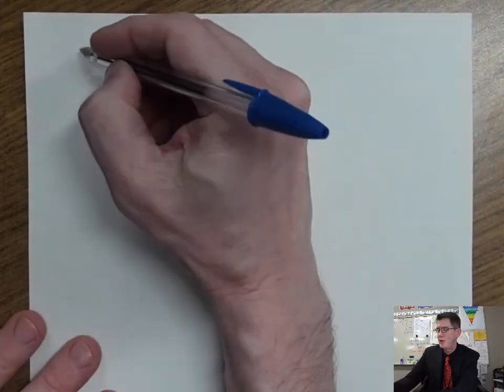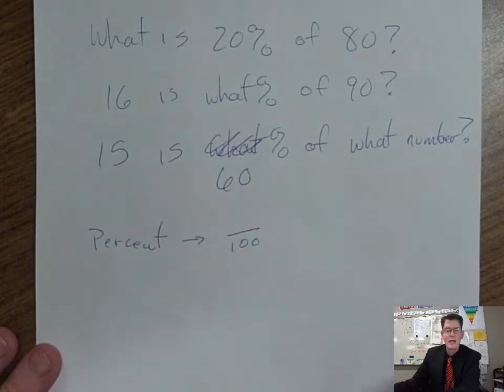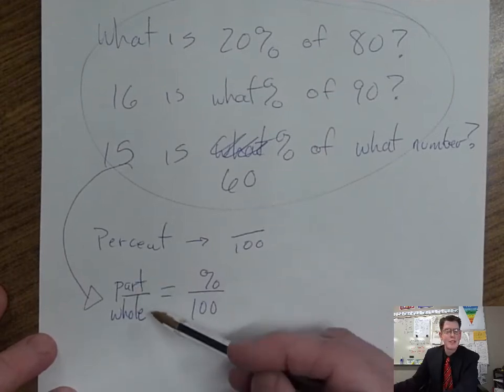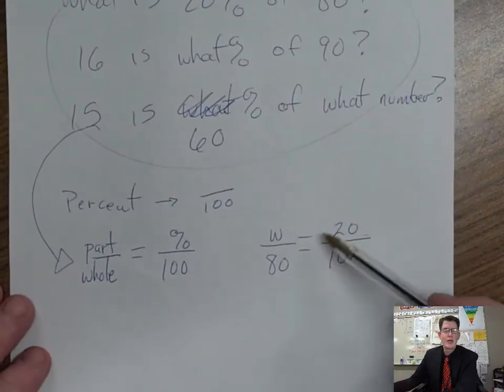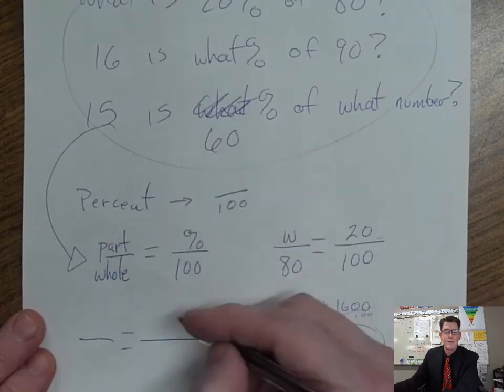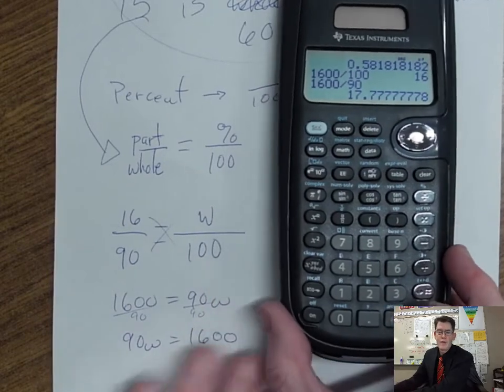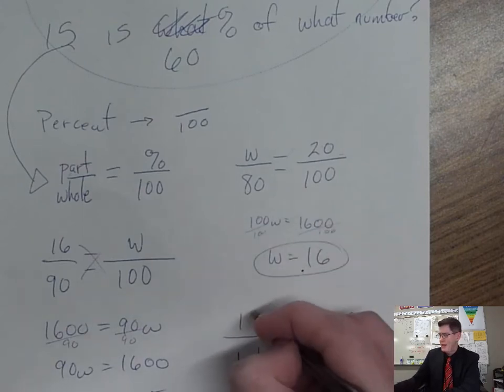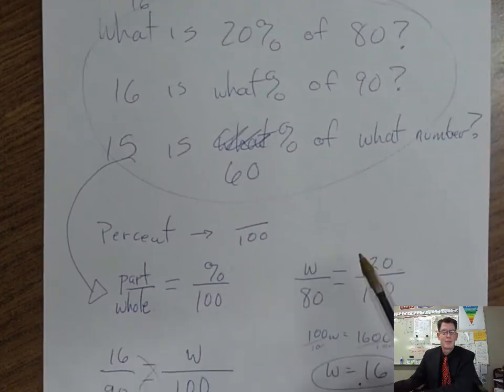The Percent Proportion